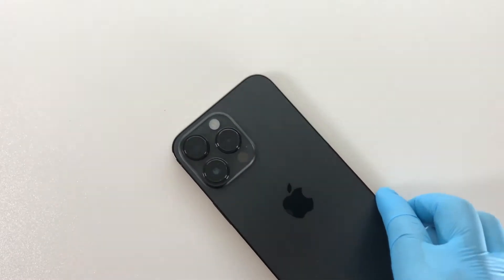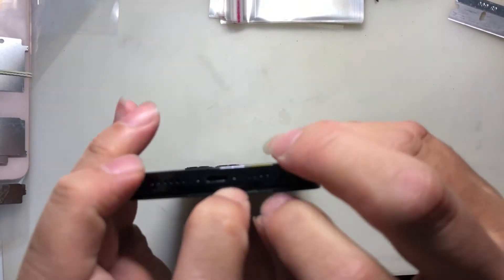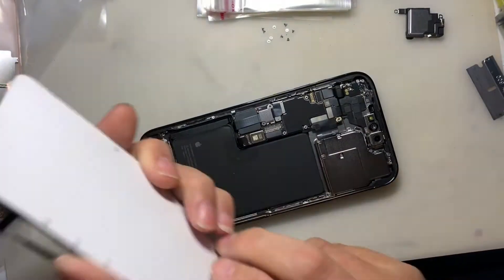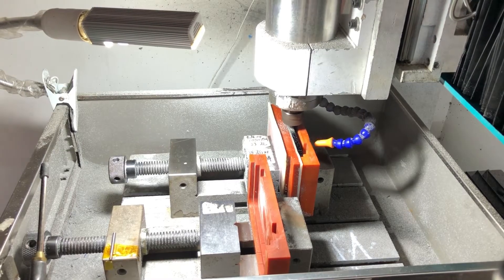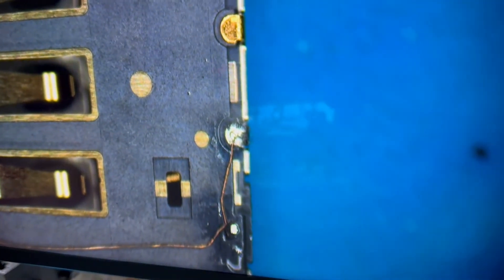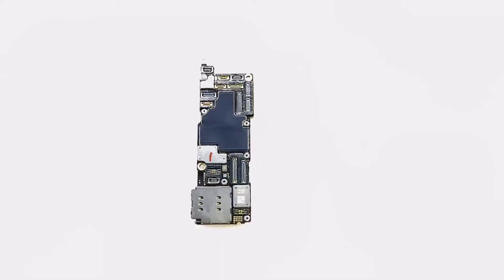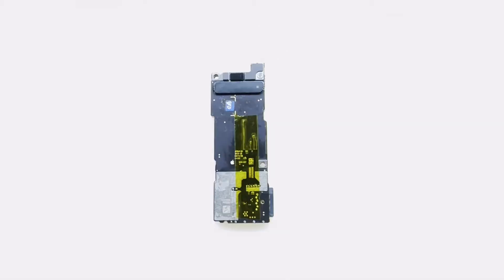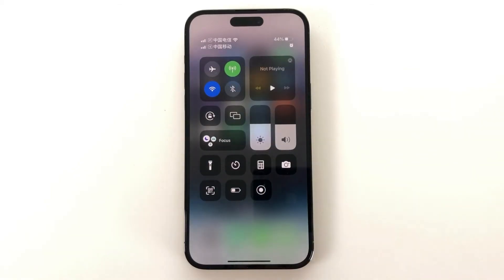iPhone 14 Pro Max - Converting eSIM to Physical Dual SIM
We embedded the circuit diagram in this video on our channel.
Our friend Brother Xiao Ma is the first person in the world to successfully change the eSIM of the US version of the iPhone 14 Pro to a physical dual SIM. Xiao Ma is a nickname for many famous people in the Chinese world, and our HuaQiangBei's Xiao Ma is currently leading his team to closely follow the release of iPhone 15, and they will try to once again be the first in the world to successfully change the eSIM of iPhone 15 to a physical SIM card. Today's video on changing iPhone 14 Pro Max is a tribute to him.
Timeline:
00:00 This iPhone 14 Pro Max is the US eSIM model without a physical SIM card
02:05 Remove the iPhone 14 Pro Max motherboard.
02:49 To open a SIM card slot, place the iPhone metal housing in a CNC machine fixture.
04:06 Change iPhone 14 Pro Max motherboard dual physical SIM card solution
04:50 Soldered dual SIM physical card holder
07:28 Soldering Flexible Circuit Boards to Motherboards
09:21 iPhone 14 Pro Max change motherboard dual physical SIM card completed
09:45 Installing the rebuilt iPhone 14 Pro Max motherboard into the phone